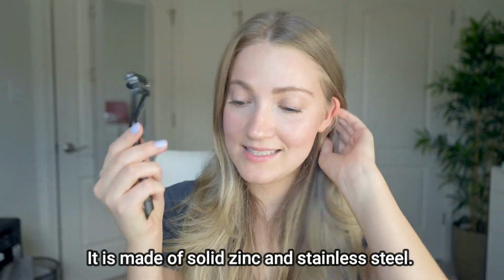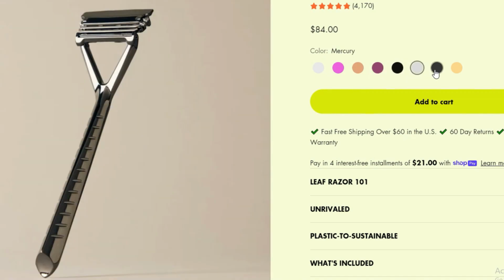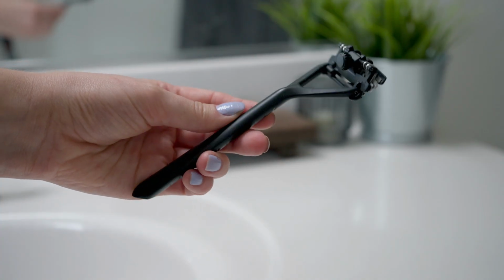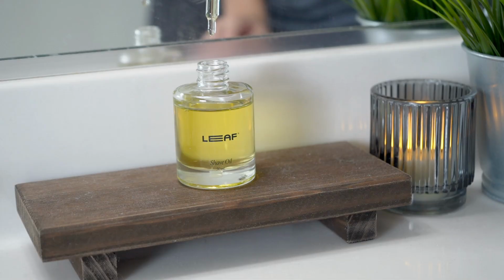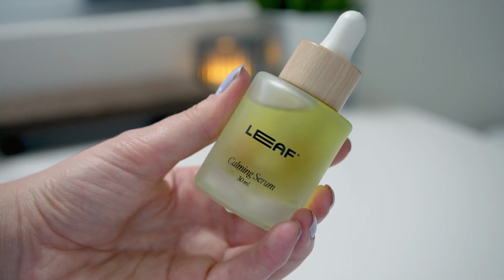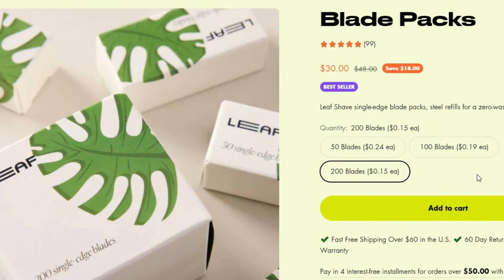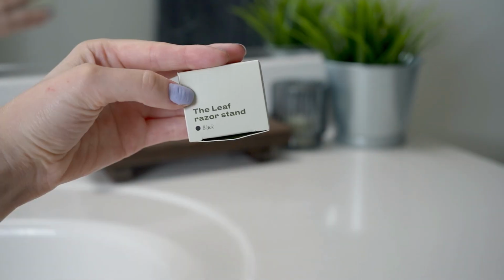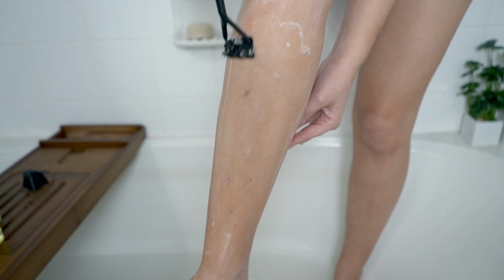Leaf Shave Triple Blade Razor | Review & How To Set Up + Shave Oil, Shape Soap & Calming Serum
Let's talk about the Leaf Shave Triple Blade Razor! In this video, I review this eco-friendly safety razor, show you how to set it up, and demonstrate using the shave oil, shape soap, and calming serum for the perfect shave. If you want to make a sustainable swap, say goodbye to disposable plastic razors and hello to a high quality safety razor like this one from Leaf Shave! Shop the razor and other items mentioned in this video below!

SHOP THE PRODUCTS ⬇️
1. Leaf Shave Triple Blade Razor

It means so much if you use my link if you're planning on purchasing the product as it really helps me to be able to continue creating free content for you here on Youtube! ☺️